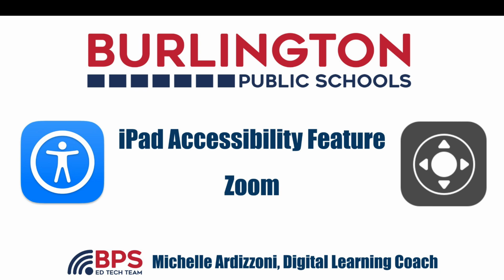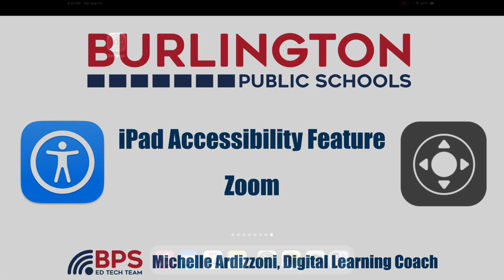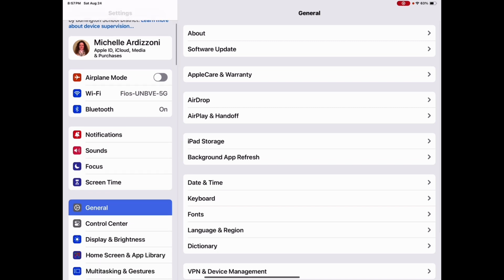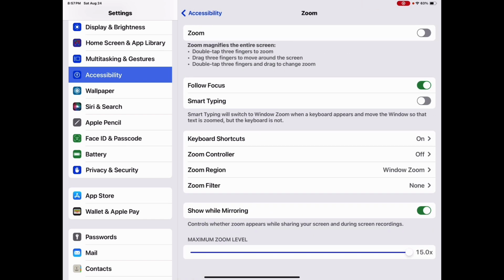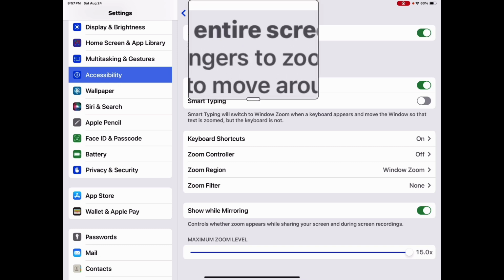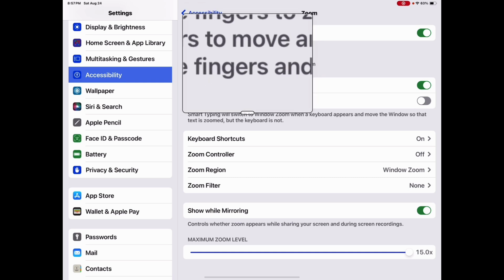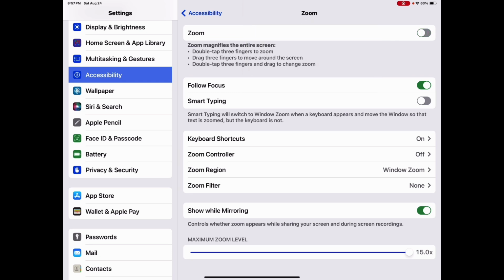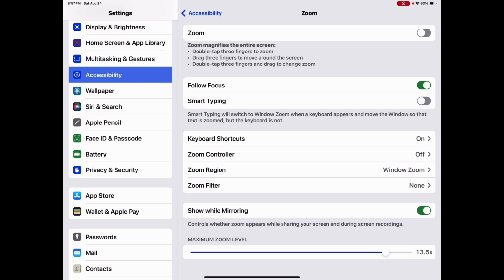iPad Accessibility Zoom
This video tutorial will demonstrate the iPad Accessibility feature of Zoom using an iPad.